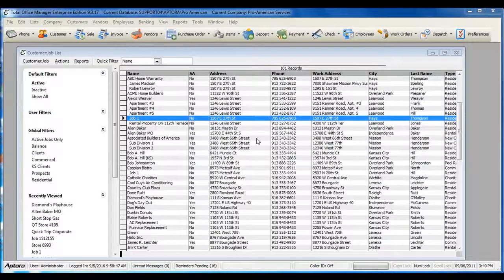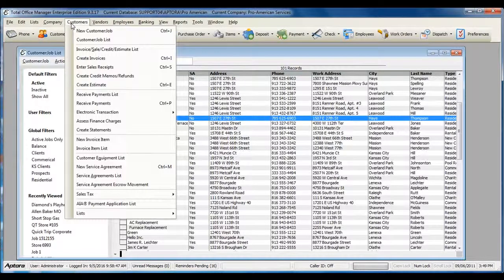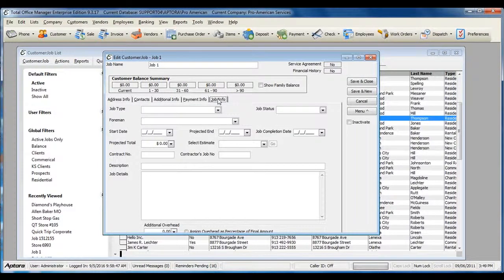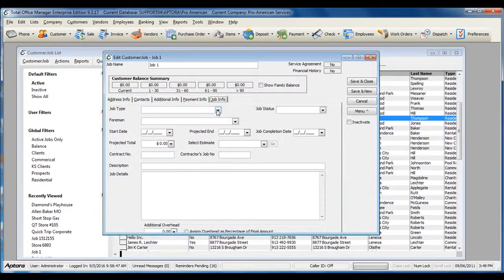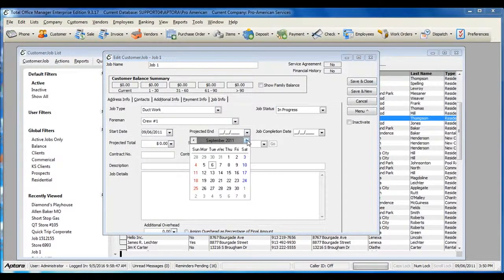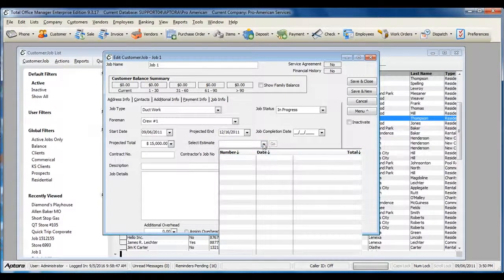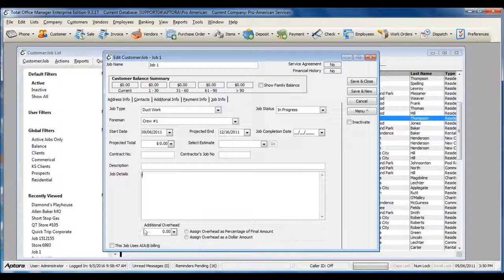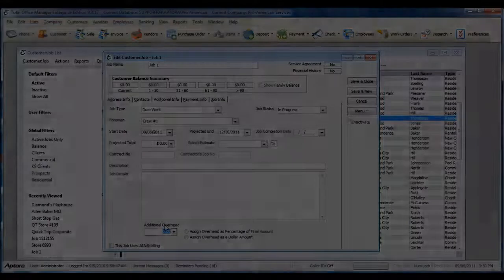How to use the Customer Job Info Tab in Total Office Manager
This video explains the Job tab on Customers in Total Office Manager. Please refer to page 46 in the Quick Start Guide for additional information.